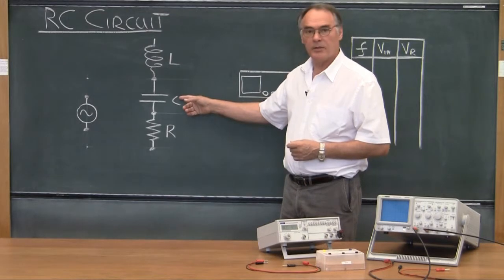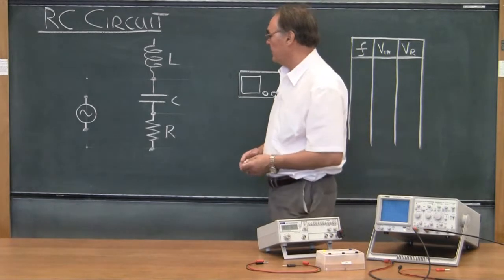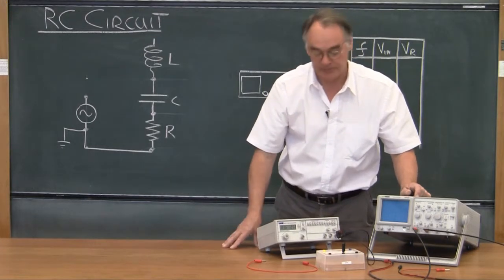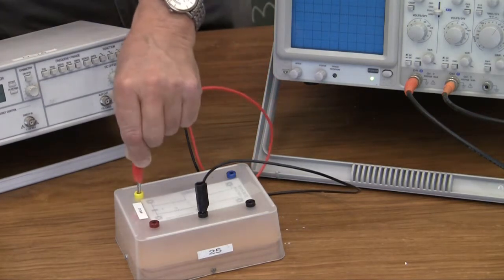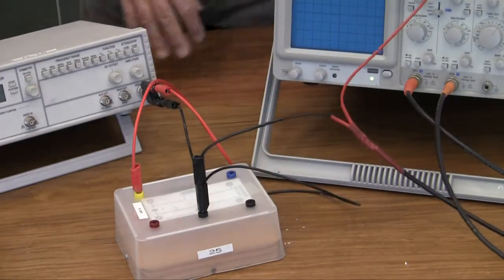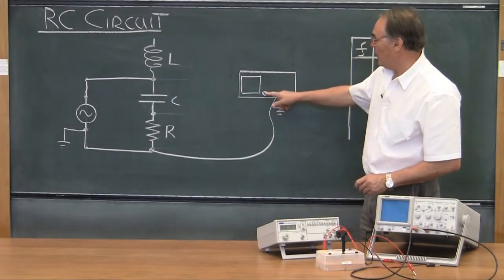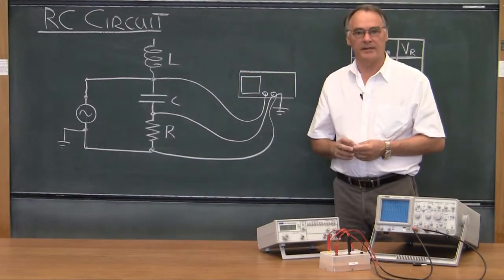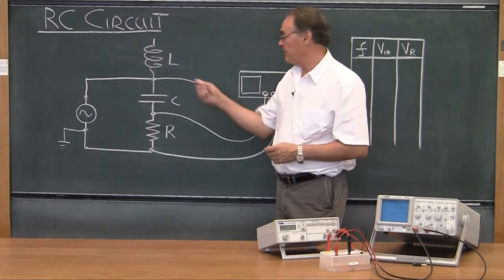2 4 1 RC Building the circuit R1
Describes the building of the circuit and gives an overview of the data to be collected.